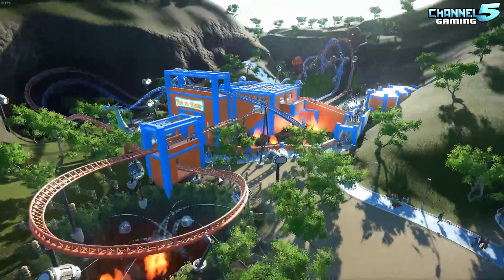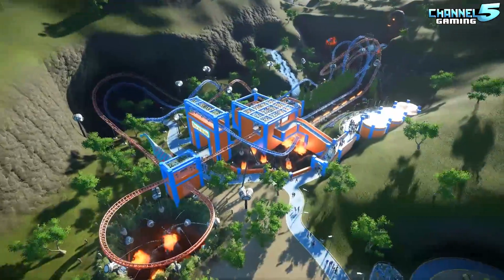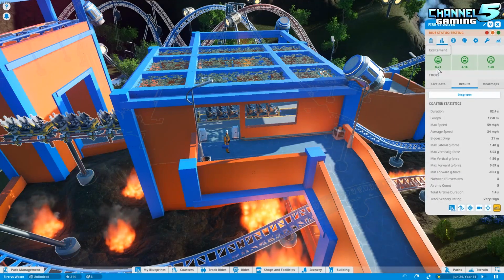FIRE VS WATER! A Duelling coaster! Coaster Spotlight 159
Which element is going to win? Fire or water? The two elements are launched and fight each other. The fight triggers many special effects like water, fire and light. Created by Ron472